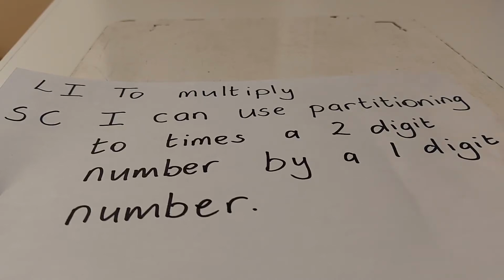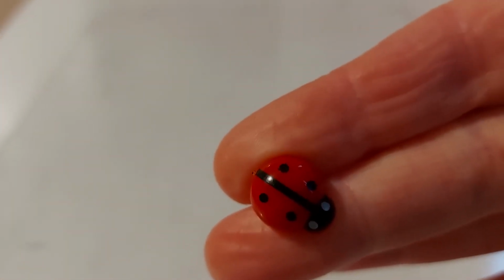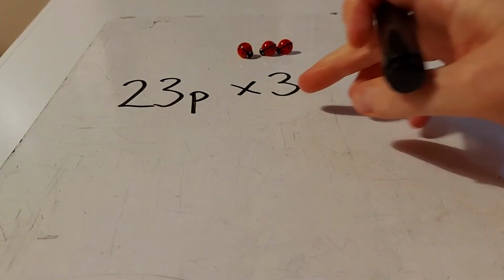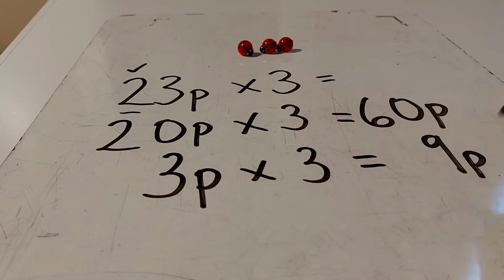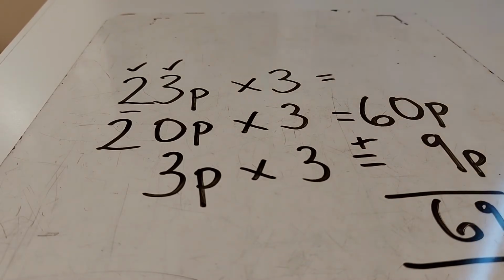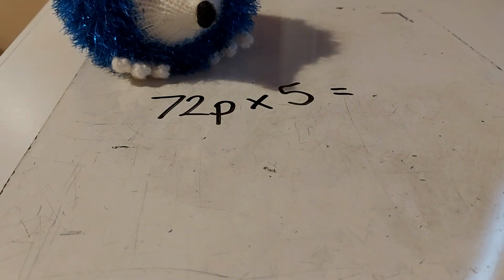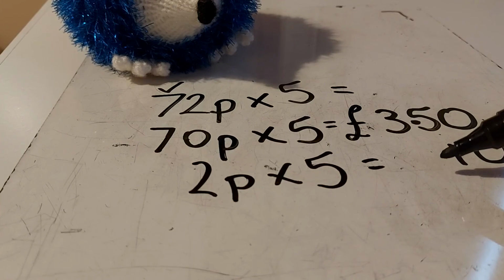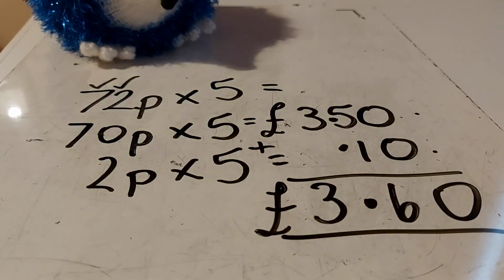mental multiplication 2 digit by 1 digit using partitioning